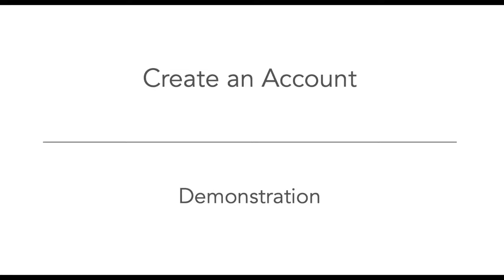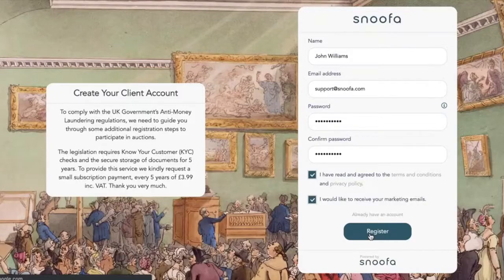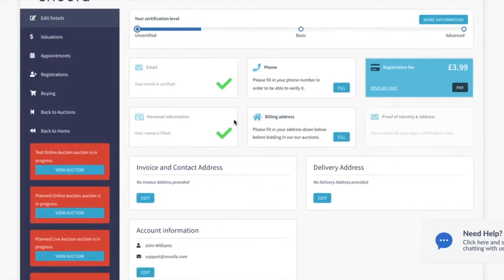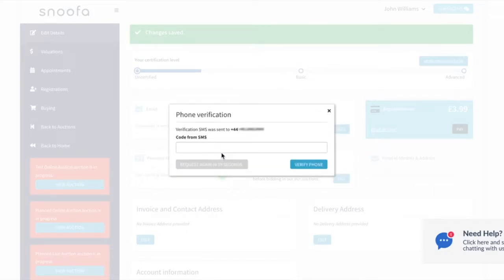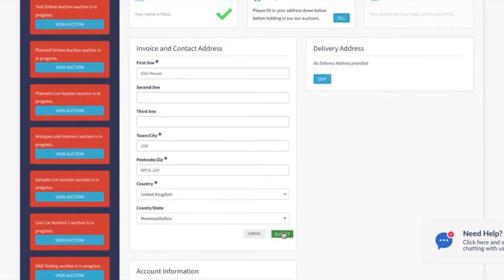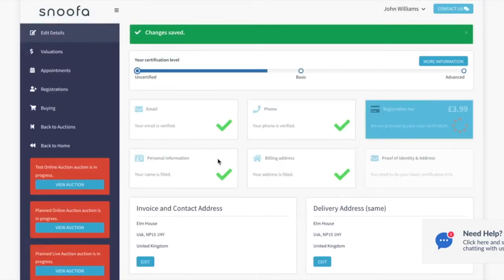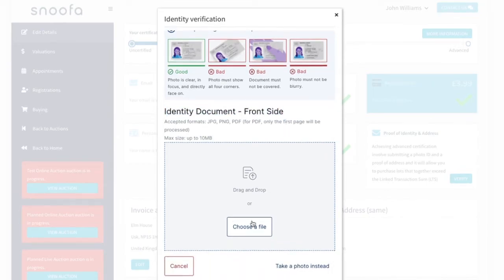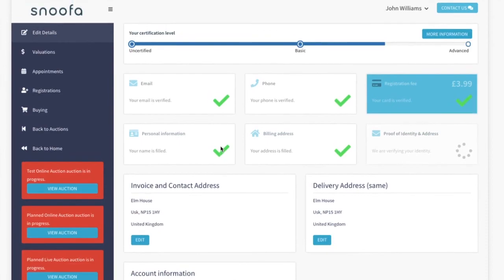Complete Client Certification, Summers Place Auctions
A step by step guide to complete registration to Summers Place Auctions.